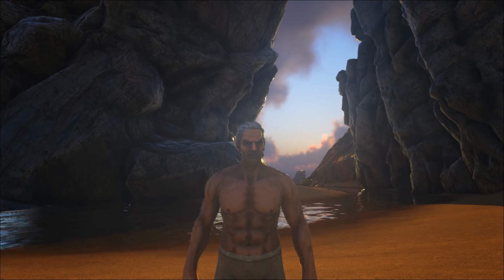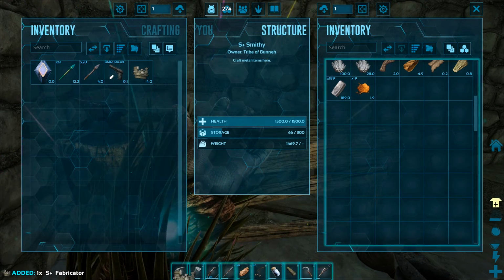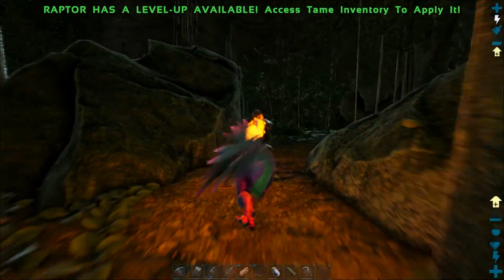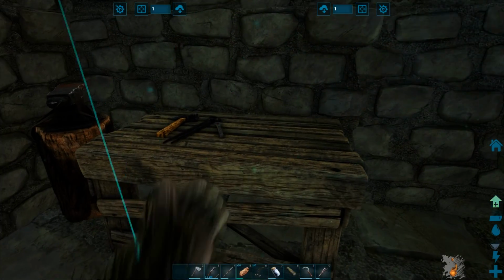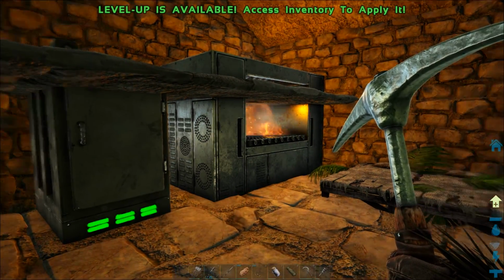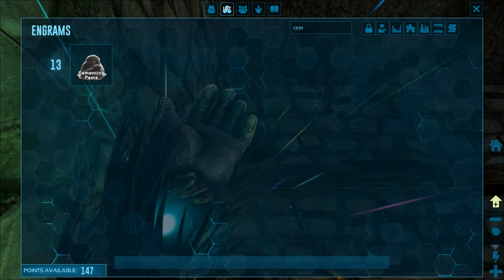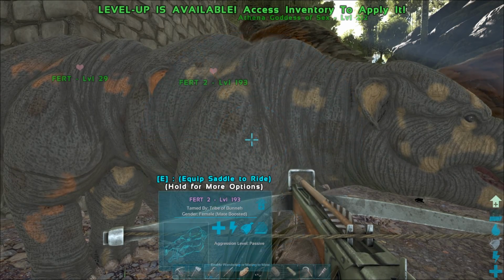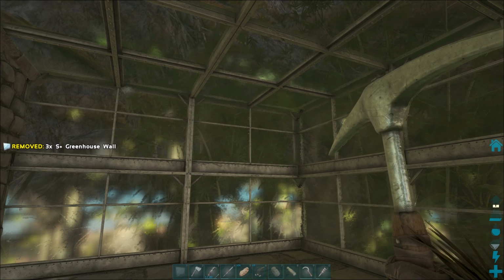Crafting the Essentials + Greenhouse - ARK: Survival Evolved | Grid-Locked #7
Hello everybody and welcome back to another episode of ARK: Grid-Locked, the series where I've area restricted my character to portions of The Island and have to progress towards certain goals to unlock more grids.

In this episode we begin crafting some of the essential things we're going to need to keep progressing forwards, including a fabricator, generator, refrigerator, industrial grill and a shiny new greenhouse! We may or may not tame a few new companions along the way, all while developing the new meta of harvesting methods!

*I own or have all of the rights to use all of the music & sound effects in my videos*

SOUND EFFECTS:
"HitSmack" - Pond5 (purchased)

arkgrid-locked